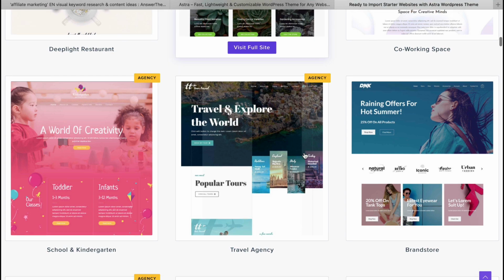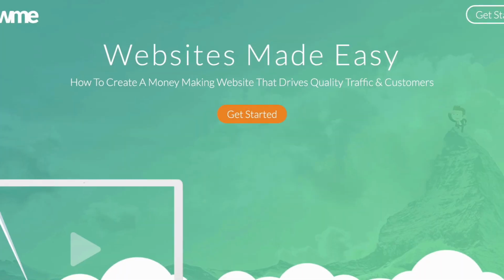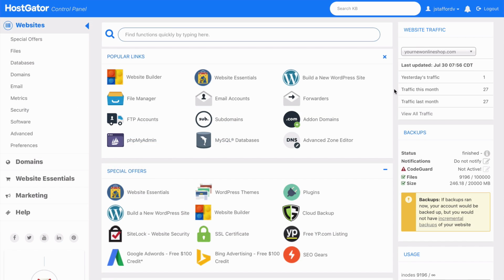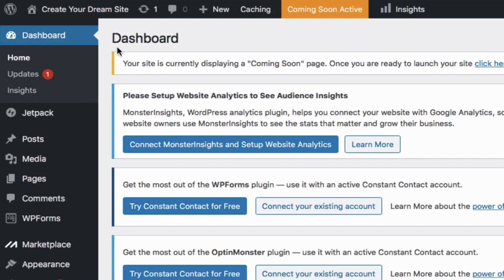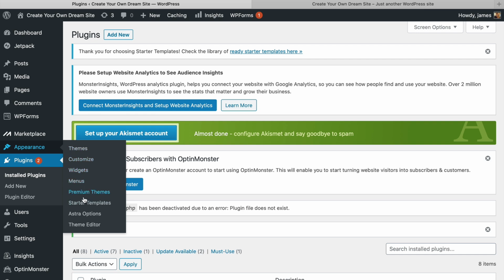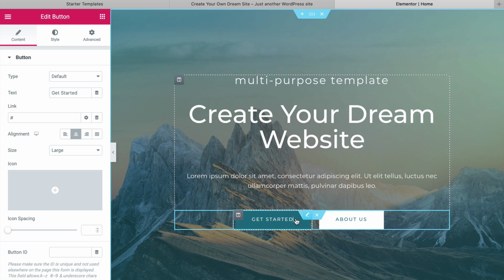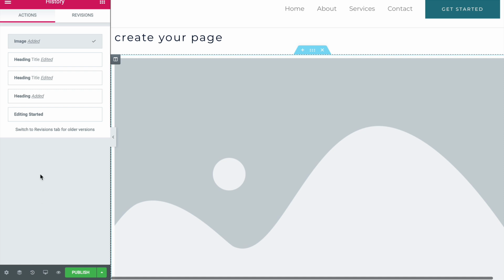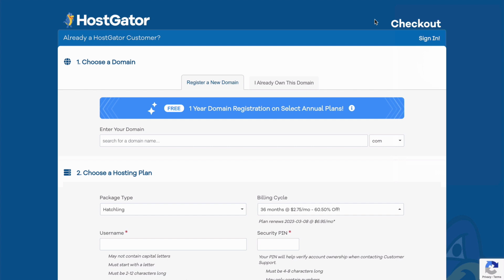How To Design A Website From Scratch Using WordPress 2020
(FREE domain on select  plans)

Discover an easy way to design a website from scratch using WordPress with simple drag and drop.
1) Website Design Secrets 00:00:00

2) Get Domain & Hostgator Hosting 00:04:23

3) Install WordPress 00:07:10

✅ Update** WHEN INSTALLING WORDPRESS --- In the Cpanel, at the very top under "Popular Links" click on "WordPress Installer" and then click the blue 'Install Now' button. Then at select "Choose installation URL " and choose your new domain name and simply fill out the information as before and click the blue 'Install' button at the bottom***

4) Login To WordPress 00:8:55

5) Get Rid Of Default Content & WordPress Optimization 00:10:15

6) Install Theme & Starter Sites 00:11:50